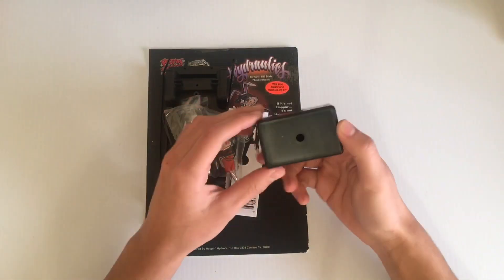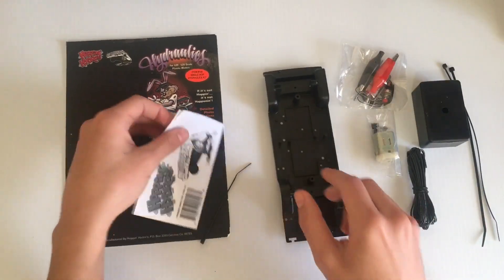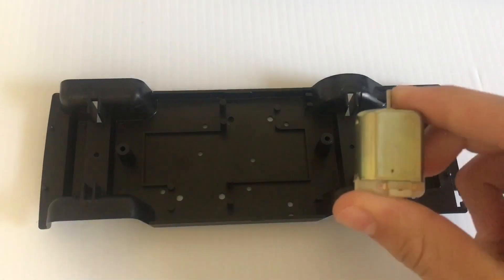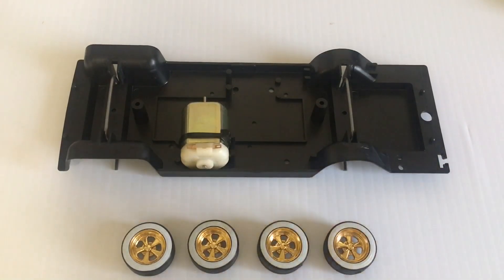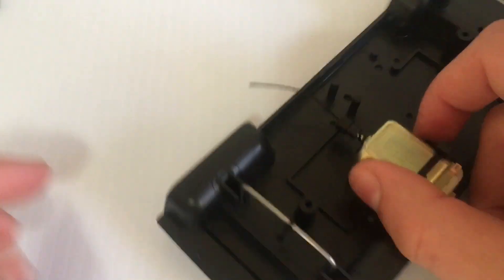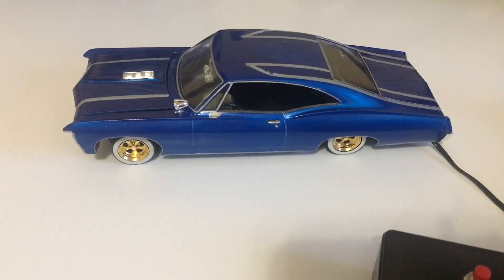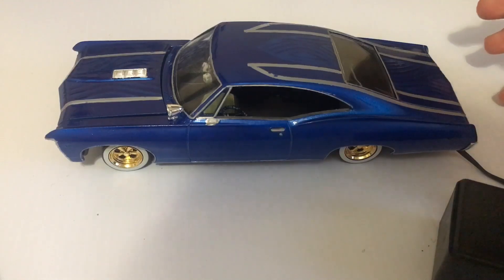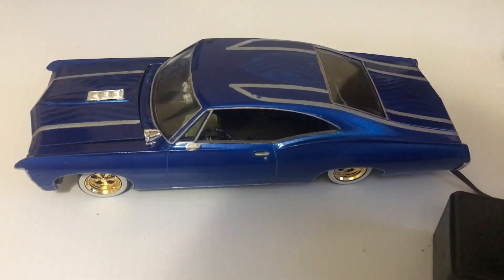Hoppin Hydros Single Hop Kit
AMT 1967 Impala SS